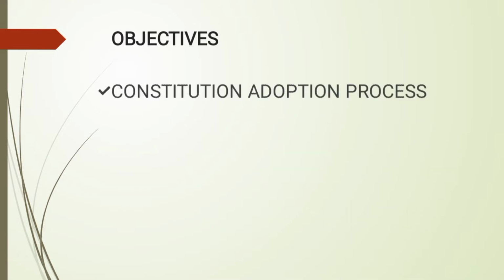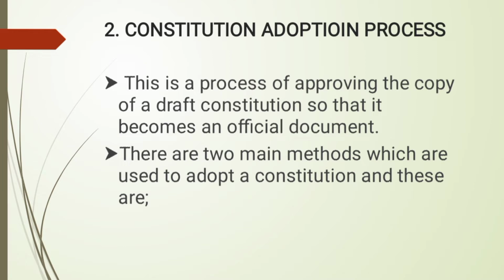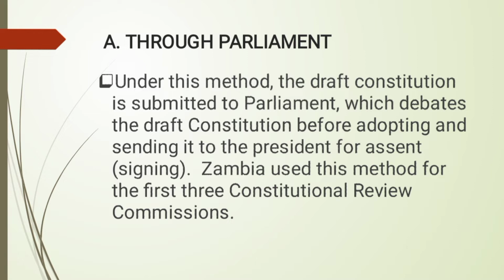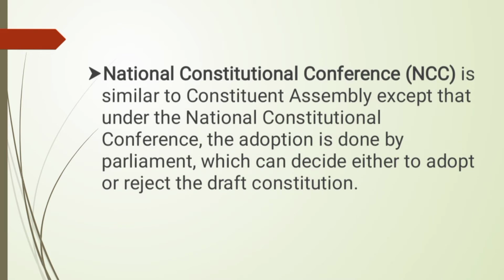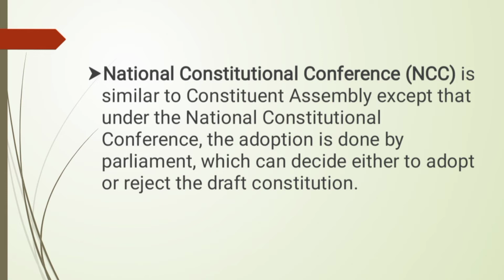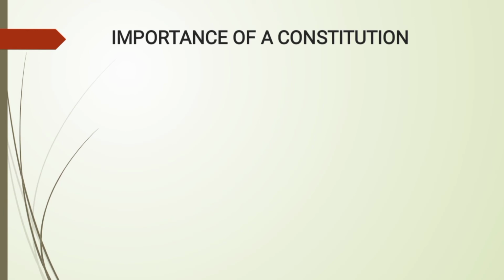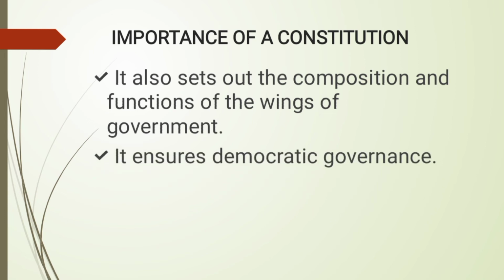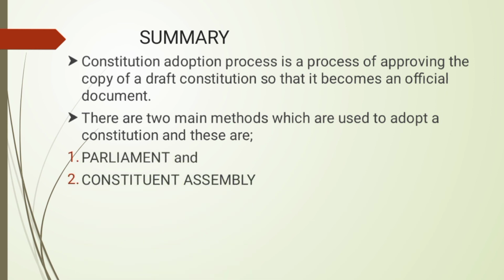IMPORTANCE OF A CONSTITUTION